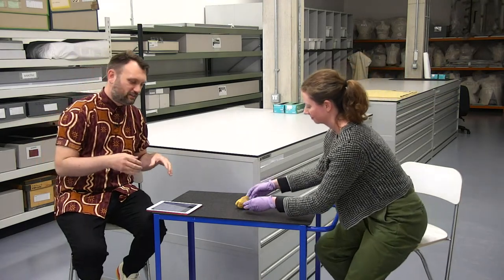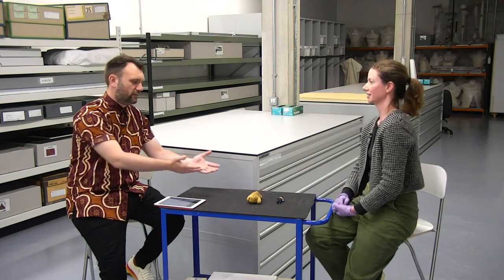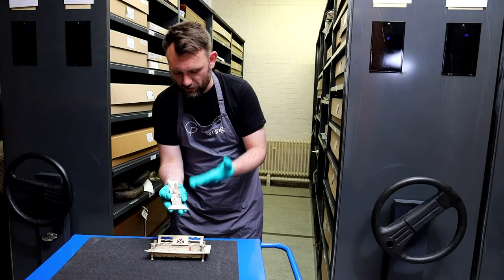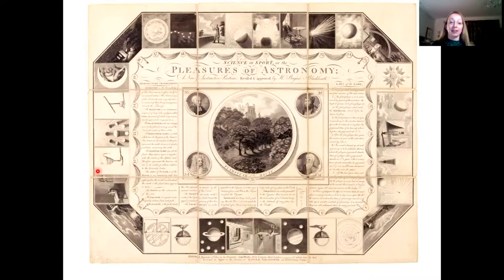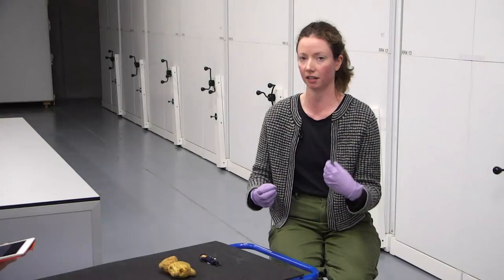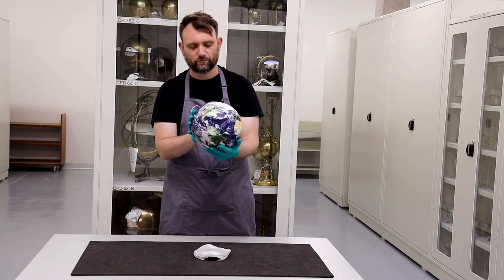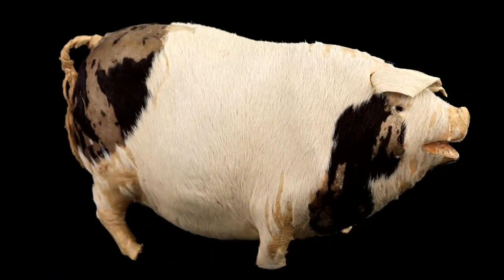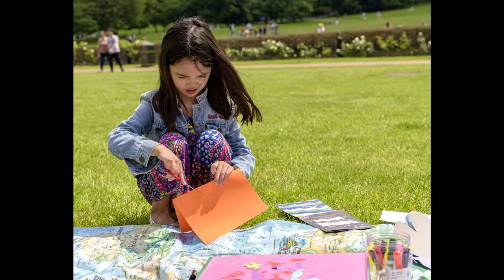Behind the Scenes: LIVE from the Prince Philip Maritime Collections Centre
Come behind the scenes at the Prince Philip Maritime Collections Centre, and find out more about just some of the incredible objects we care for every day.

This month: TOYS.

Teddy bears, dolls, games and balls – when we’re young our toys are our most treasured possessions. But how many fall by the wayside as we get older?

Here at the Museum though, we take extra special care of our toys.

Join us for some real-life Toy Stories, from a toy pig belonging to a passenger on the Titanic to a teddy bear that travelled the world. Meet the conservation and collections experts who keep our museum objects safe, and put your questions to the panel.

Watch live on Facebook and YouTube, and find out more

Royal Museums Greenwich is comprised of the Royal Observatory, Cutty Sark, the National Maritime Museum and the Queen’s House. Learn stories of exploration, endeavour, wonder and awe at these four historic museums, all located within a UNESCO World Heritage Site.’